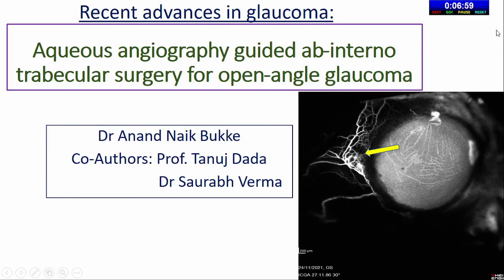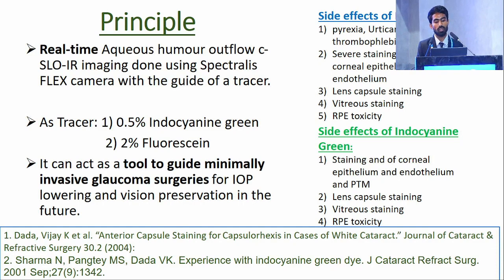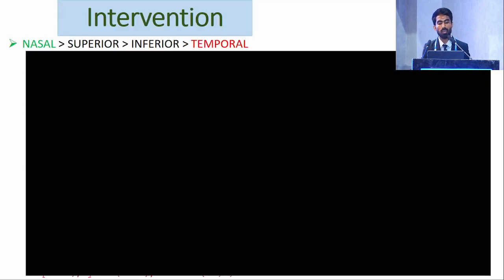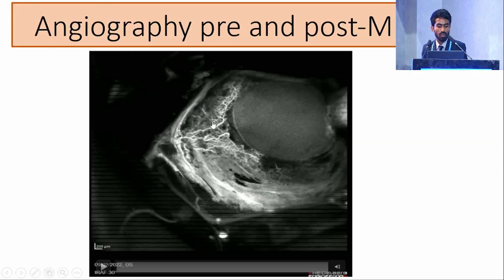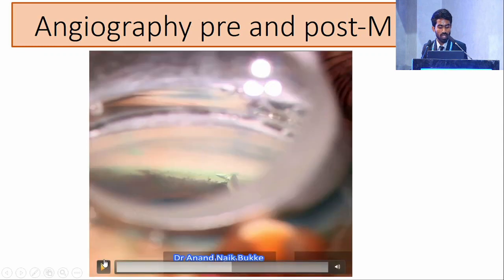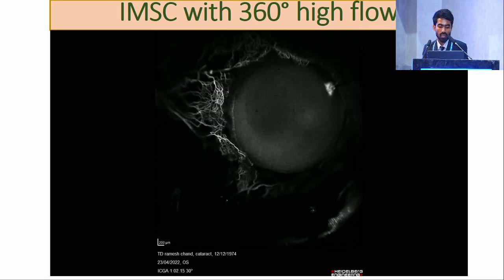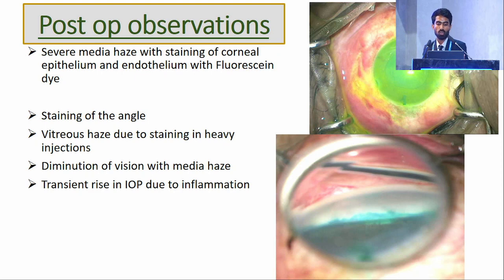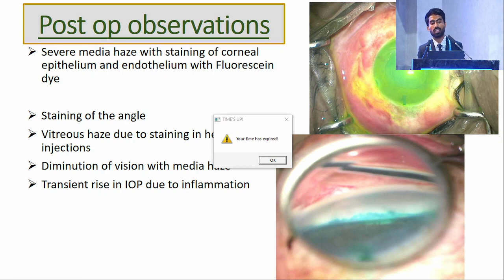AIOCMTC2 2023 GP55 topic Dr Anand Naik Bukke Long term outcomes of MIGS Bent needle abinterno gonie